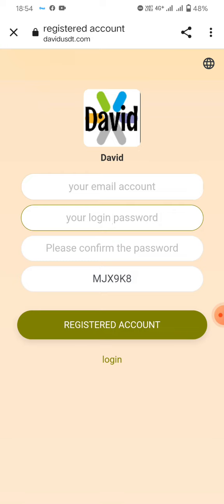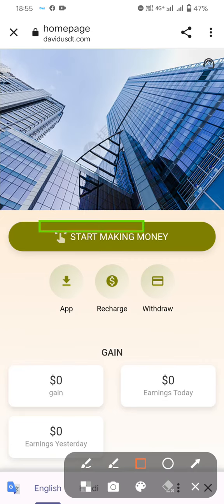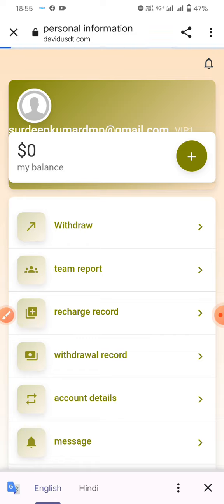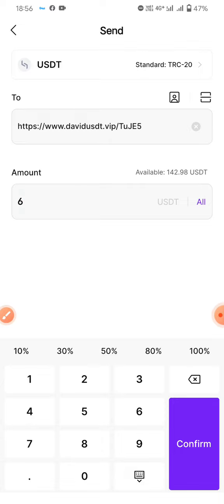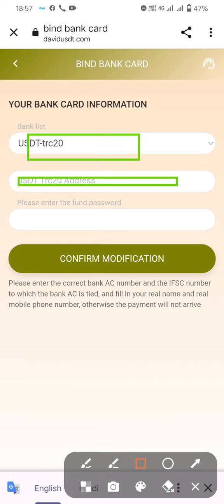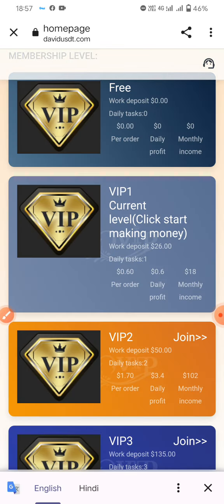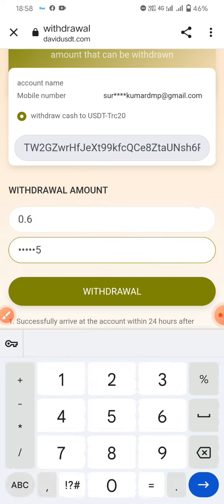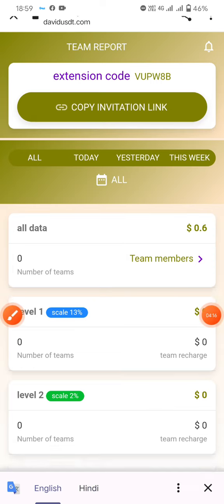David Mall Sign up to get $20 Cash Out Now Earn Free Dollars Everyday Latest Mining..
20 USDT for new user registration (20 USDT will be directly credited into your flexible account after registration, you only need to recharge 6 USDT to start experiencing coin earning, the minimum withdrawal for the first time is 0.01 USDT

VIP1 accumulatively recharges 6USDT, earning 0.6USDT every day

VIP2 accumulatively recharges 30 USDT, earning 3.4 USDT every day

VIP3 accumulatively recharges 115USDT, earning 14.1USDT every day

VIP4 accumulatively recharges 340USDT, earning 46USDT every day

VIP5 accumulatively recharges 1080USDT, earning 165USDT every day

vip6 accumulatively recharged 3000USDT, earning 552USDT every day

vip7 accumulatively recharged 7500USDT, earned 1960USDT every day

VIP8 accumulatively recharges 23,000 USDT, earning 10,000 USDT every day

VIP9 accumulatively recharges 52,000 USDT, earning 27,000 USDT every day

Invite friends to enjoy 3 levels of rebates. A-level members 13% rebate--B-level members 2% rebate--C-level members 1% rebate
For example:
A-level team members deposit 1,000 USDT, and will receive 130 USDT as a reward of 13% of the team's income
B-level team members deposit 1,000 USDT and will receive a reward of 2% of the team’s income of 20 USDT
C-level team members deposit 1,000 USDT and will receive a reward of 1% of the team's income of 10 USDT
***Everyone can make money by promoting money-making apps. Registered sharing links can be promoted on any social software, such as Facebook, Twitter, YouTube, instatrma, Douyin, KAO KAO, etc., and can earn more income and invite relatives and friends to register. develop your own team

Most Profitable App
Most Profitable Apps of 2023
The best money making platform
Best Trading App
Binance Learn to Earn
cryptocurrency earning app
Apps to Earn Dollars in 2023
earn $100 a day
Earn Cryptocurrencies Without Investing
Earn cryptocurrency for free
earn dollars every day
earn usdt for free
Event application
free dollars
Free usd no investment required
New Investing Apps for 2023
New investment locations in 2023
UK usdt trading platform
usdtgroup.top
$100 a day online
100 Income Apps of 2023
Aprika Sipon Hasir Light
Best Apps of 2023
Best Cryptocurrency Earning Apps
The best cryptocurrency trading platform
Best Crypto Wallets of 2023
Best Money Making Websites of 2023
The best earning platform for students
Best Money Making Sites
Best Money Making Sites Without Investment
best stablecoin
Best Profitable Trading App
Cryptocurrencies to invest in 2023
crypto investment
dollar app
dollars earned
dollar income
Sites to Earn Dollars Without Investment